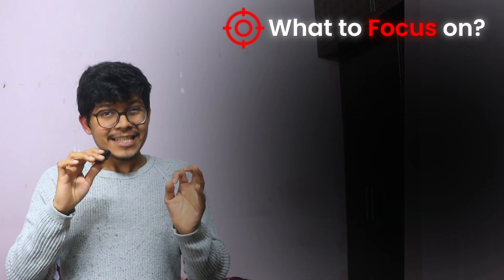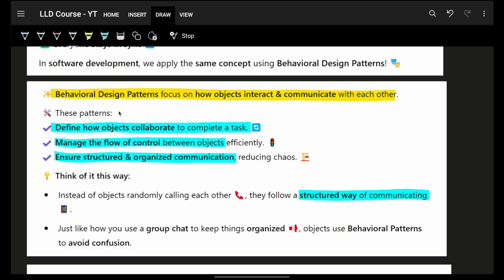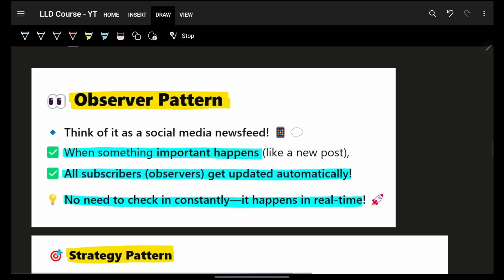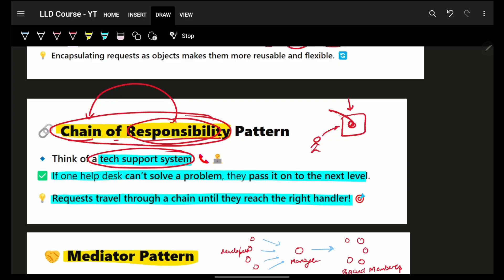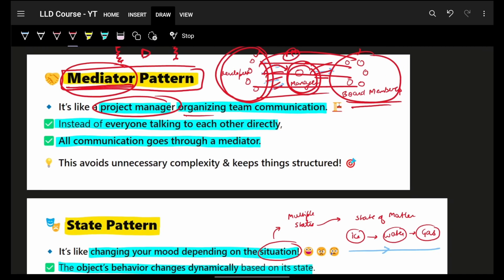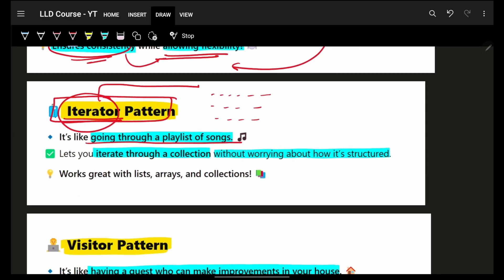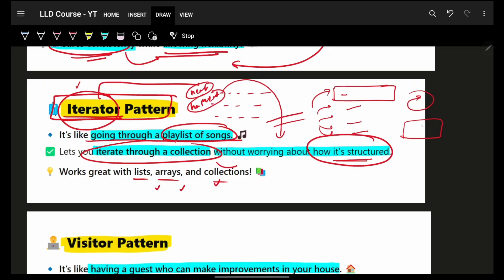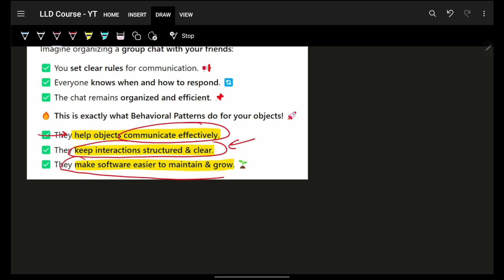Master Behavioral Design Patterns | 🔍 Overview for System Design Interviews 🎯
✨ Timelines✨
0:00 - Intro to course and insights into interviews.
0:10 - Introduction to Behavioral Design Patterns.
1:10 - How objects communicate and behave in patterns.
2:00 - Importance of communication, decoupling, and scalability.
2:54 - Key characteristics: communication, decoupling, organization.
3:15 - Overview of behavioral design patterns.
3:20 - Observer pattern (notification system).
3:53 - Strategy pattern (game strategies).
4:23 - Command pattern (TV remote).
4:36 - Chain of Responsibility (tech support).
5:11 - Mediator pattern (project manager).
5:59 - State pattern (ATM, vending machine).
7:11 - Template pattern (resume, cooking recipe).
7:55 - Iterator pattern (iterating through collections).
9:04 - Visitor pattern (extending functionality).
9:39 - Memento pattern (game save).
10:21 - Summary of benefits (code quality, scalability).
10:59 - Transition to Strategy Design Pattern.